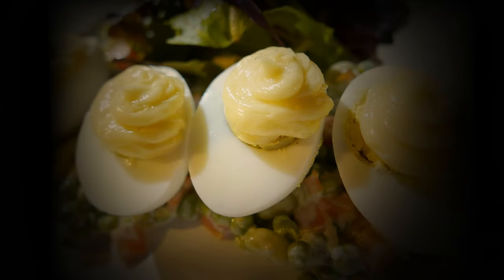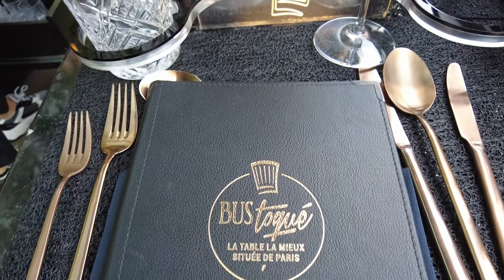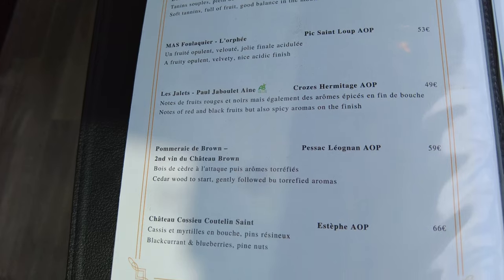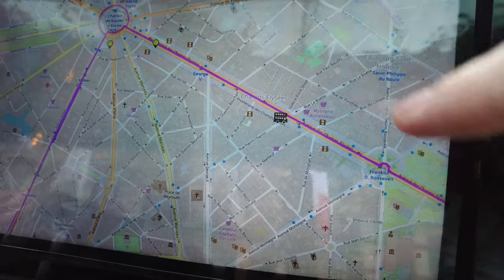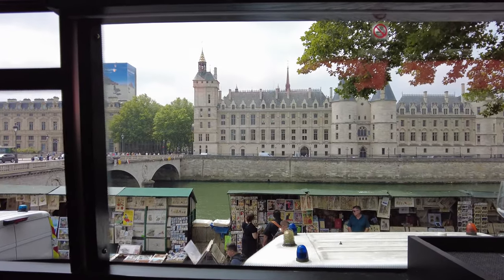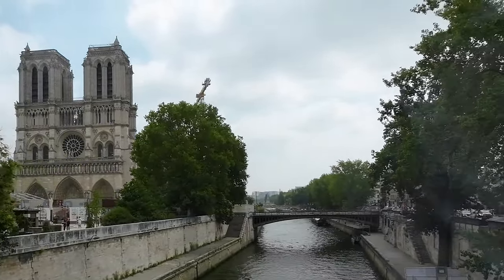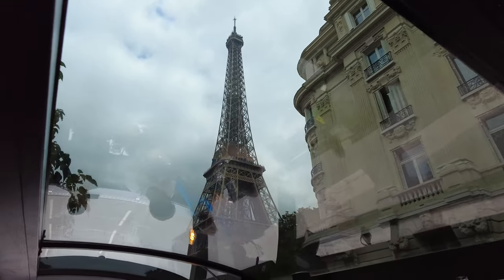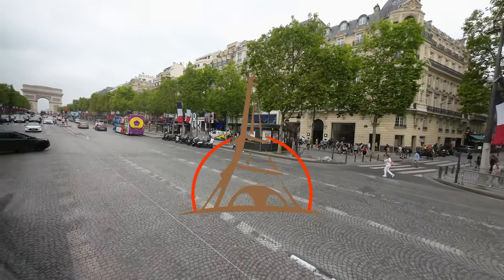Gastronomy on Wheels: BUS Toqué is redefining Parisian "Street Food"!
Come and join us on Bus Toqué, for a gastronomic street food tour of Paris on wheels!